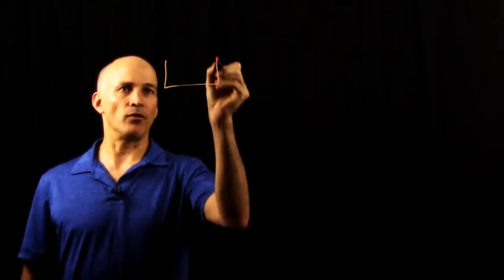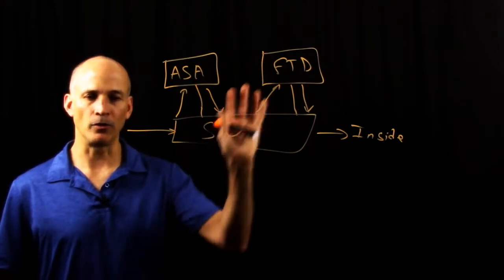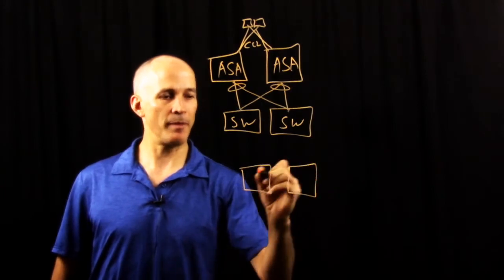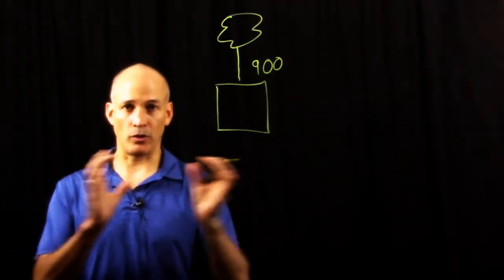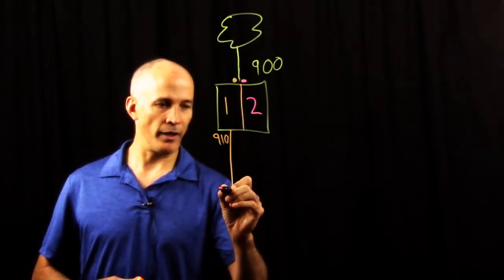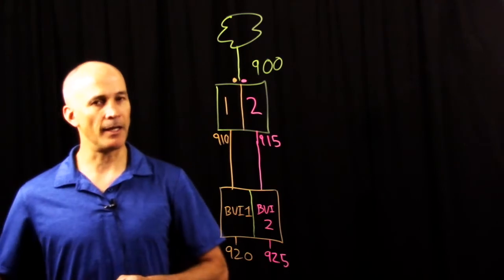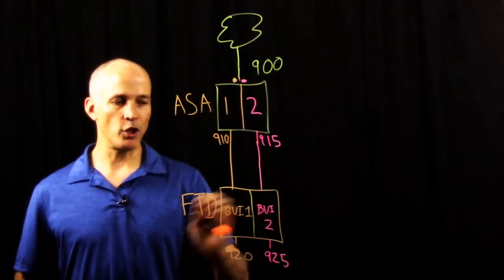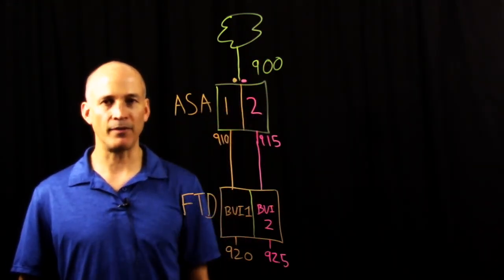Scalable NGFW Design Chalk Talk (2017)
Learn how to use ASA and FTD applications on clustered Firepower appliances and achieve what we named a scalable NGFW design.